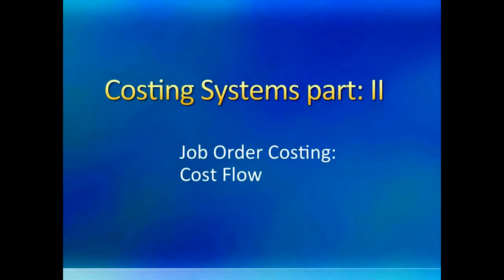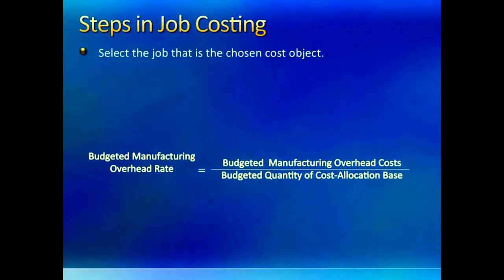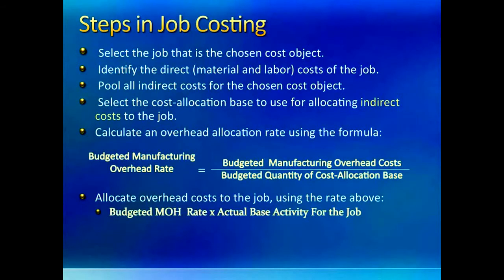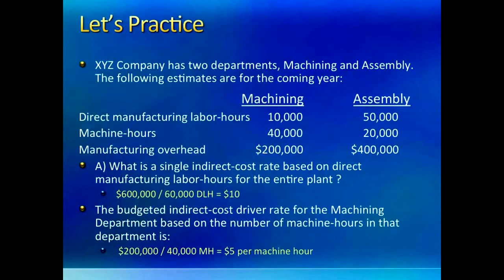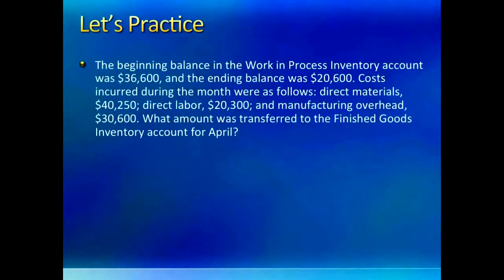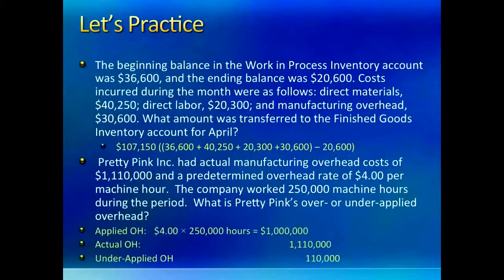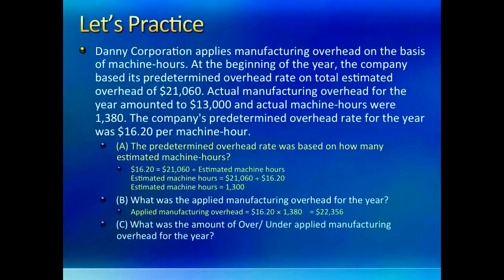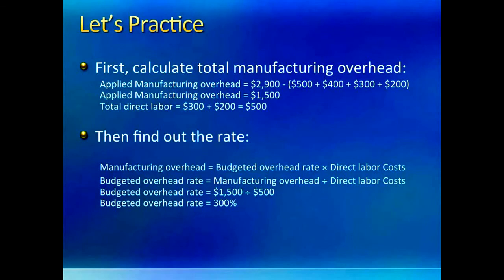Job Order Costing #2- Intro to Managerial Accounting- C4- Professor Savita Sahay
Costing Systems (Part 2)
Job Order Costing - Cost Flow

TIME STAMPS

Multiple Choice Questions:  0:16

Steps in Job Costing:  1:14

Word Problem (Question):  2:35
---Job Costing (one department)

Word Problem (Question #2):  3:30
---Job Costing (multiple departments)

Word Problem (Question #3 and #4): 4:08
---Cost of Goods Completed
& under / over applied overhead

Word Problem (Question #5):  5:16
---Find predetermined overhead rate

Word Problem (#6):  6:25

Job costing records the flow of costs for each customer.  A manufacturer of breakfast cereal is most likely to use a process costing system rather than a manufacturer of large commercial aircraft, a custom jewelry manufacturer, or a law firm.

The job costing process involves:

1. Selecting the job that is the chosen cost object

2. Identifying the direct (material / labor) costs of the job

3. Pooling all the indirect costs for the chosen cost object

4. Selecting the cost-allocation base to use for allocating indirect costs to the job

5. Calculating an overhead allocation rate using the formula (budgeted manufacturing overhead costs divided by budgeted quantity of the cost allocation base)

6. Allocating the overhead costs to the job using the rate calculated in the previous step (multiply the rate you calculated above by the actual base activity for the job)

7. Compute the total job costs by adding all direct and indirect costs together

Following the review of the job costing process, the Professor walks through several word problem related to the topic for the duration of the lecture, involving the calculation of unit costs, calculating the indirect cost rates, and more.